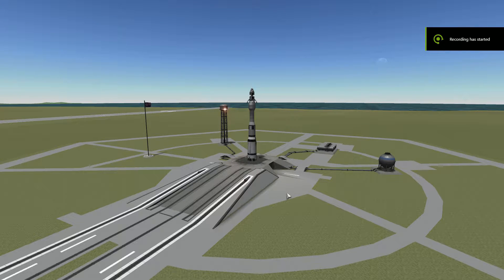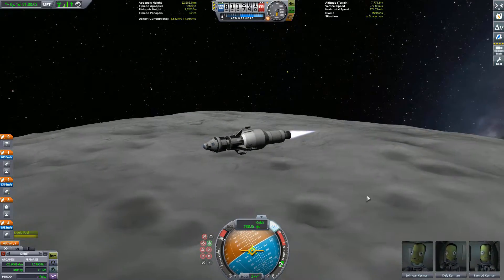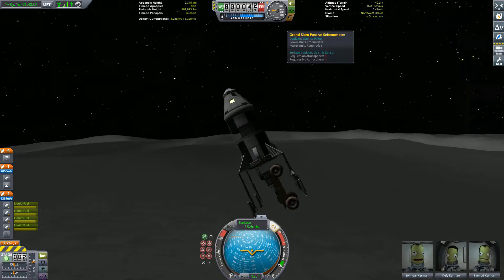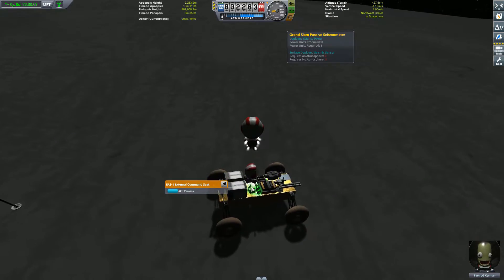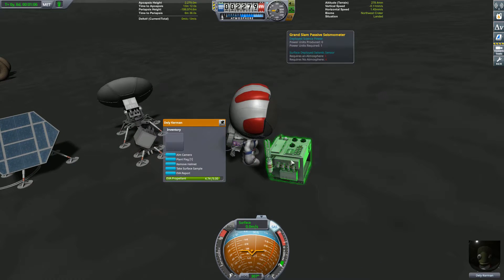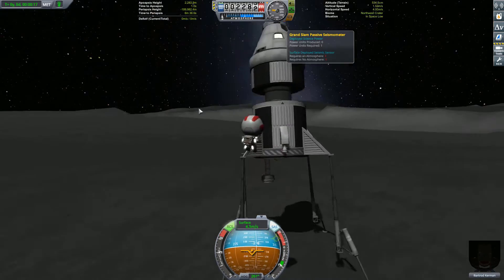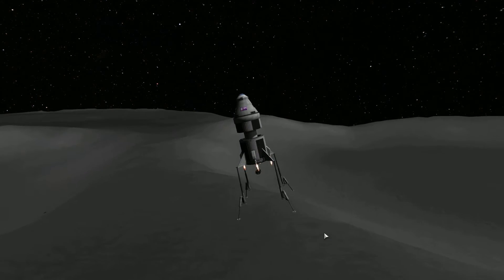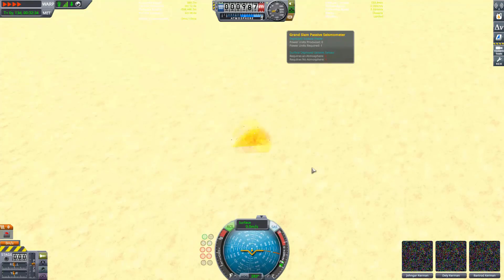[KSP] Breaking ground DLC Mun outpost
Today we have a look at a few of the new parts of the newly released Breakingt Ground DLC from Squad! spoiler: we are going to the Mun and build up a surface science base and deploy a rover using the new hings and pistons!

Space Sheep!